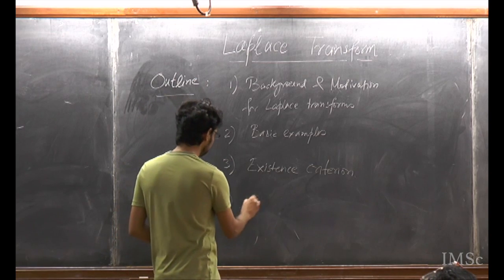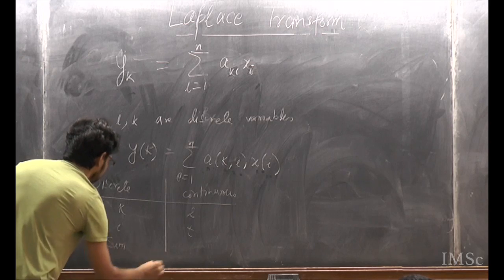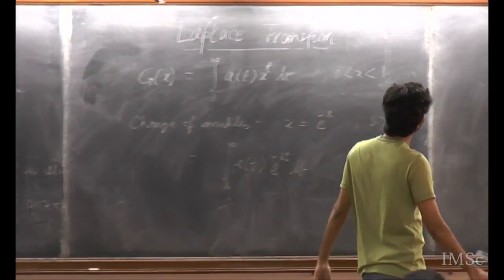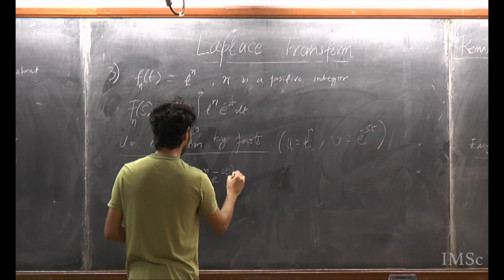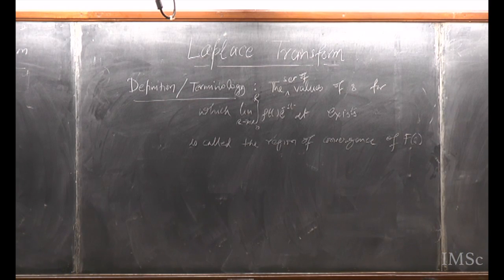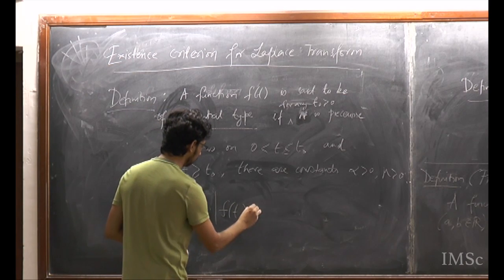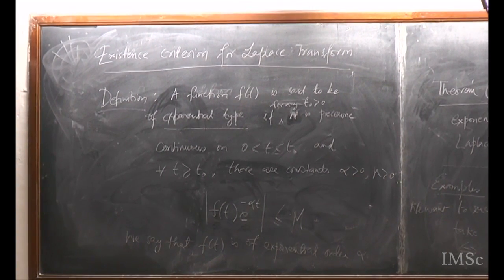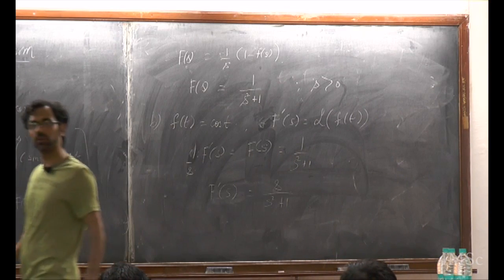Laplace Transform :Lecture 01